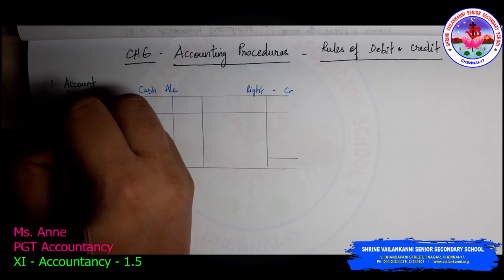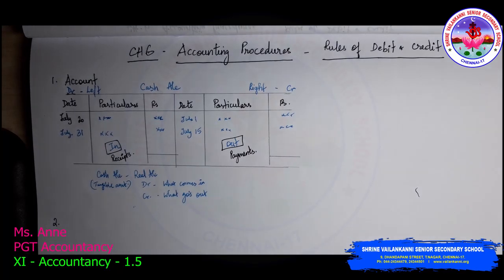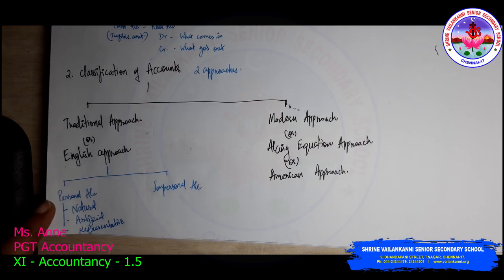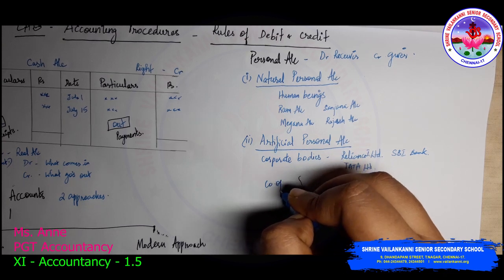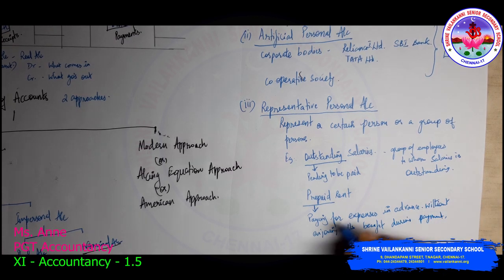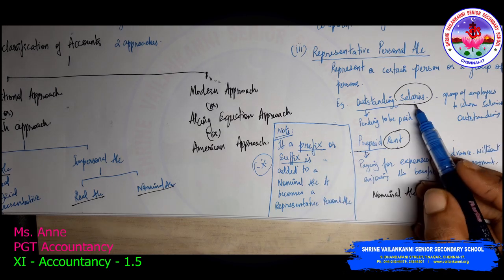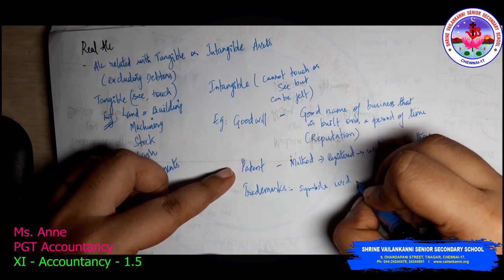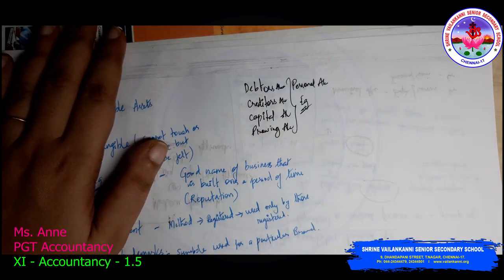SVSSS (11 CBSE) XI Accountancy -1.5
SVSSS XI💷 Accountancy - 1.5
Duration: ⏲ 22m52s

Lesson Description:
XI Accountancy 1.5
Class 6
This video explains the
1. Rules of Debit and Credit 2.Account and
3.Classification of Account.